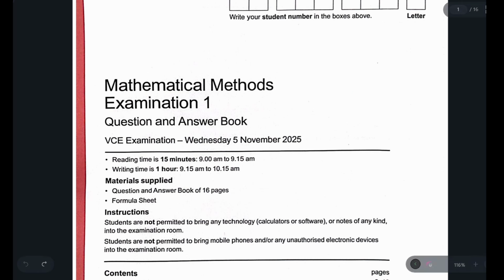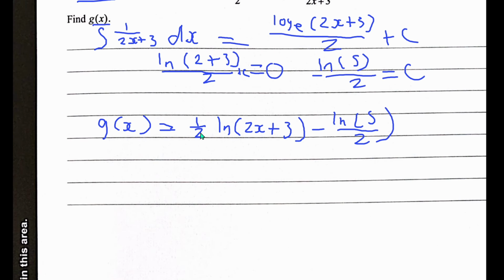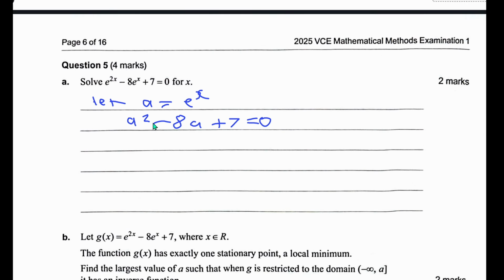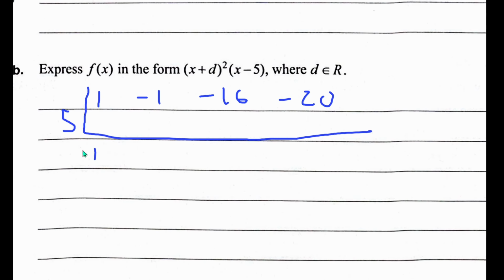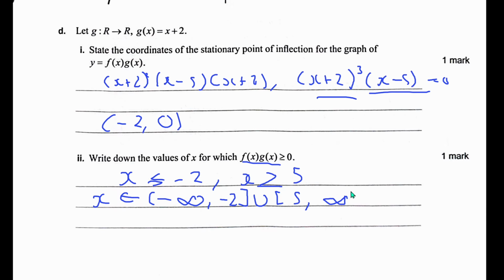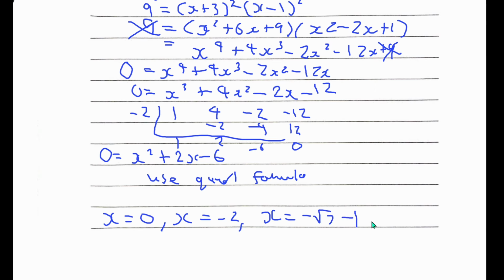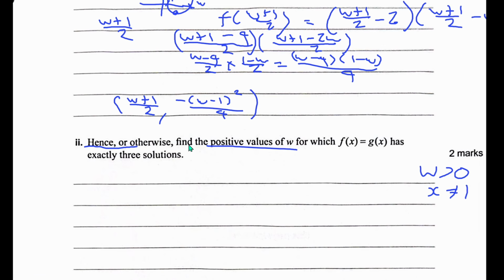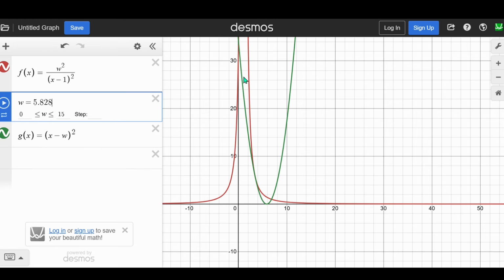2025 VCE Math Methods Exam 1 Walkthrough Solutions except probability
2025 Math Methods exam 1 except probability questions
vcaa mathematical methods exam 1